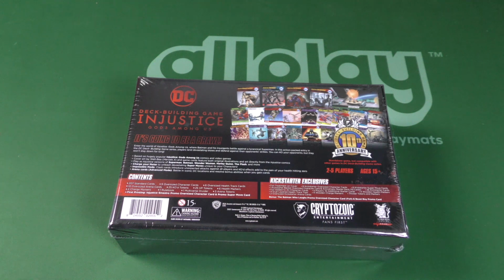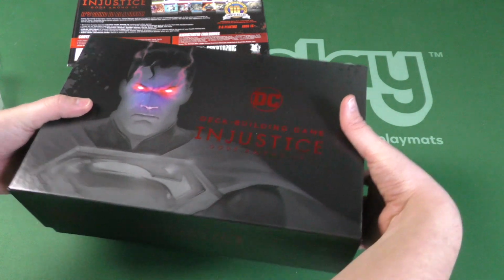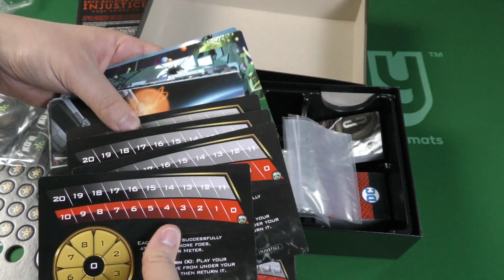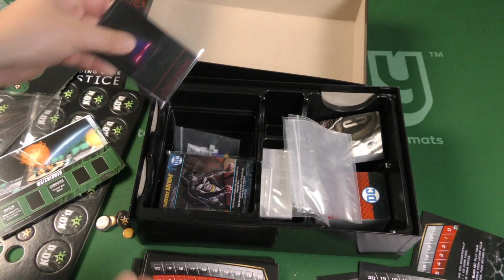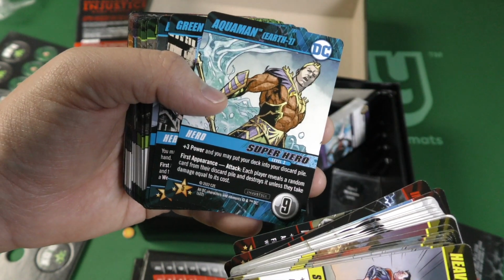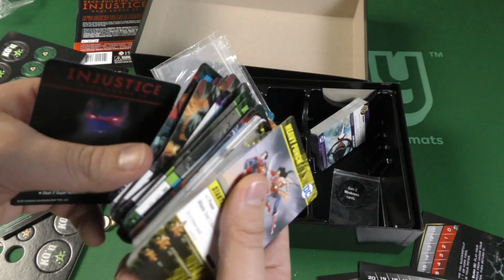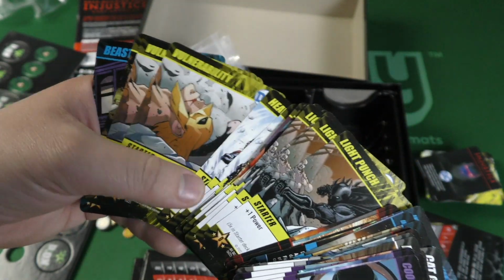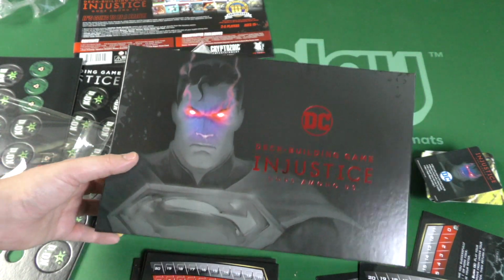DC Injustice - Daily Game Unboxing